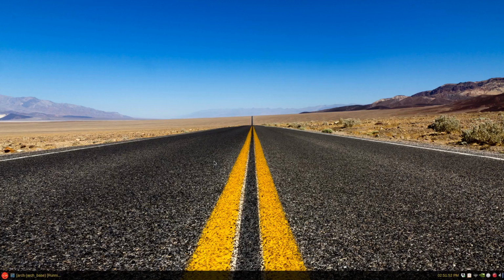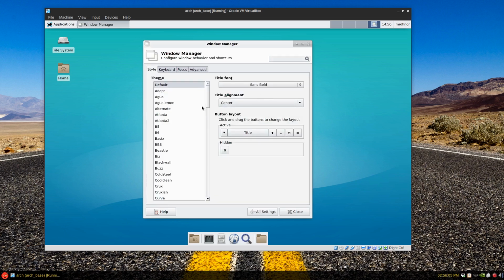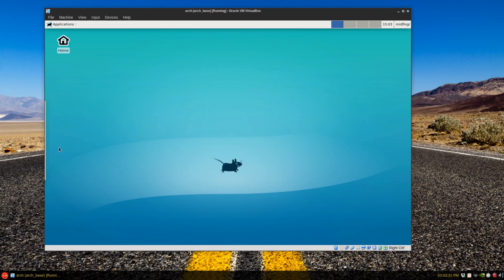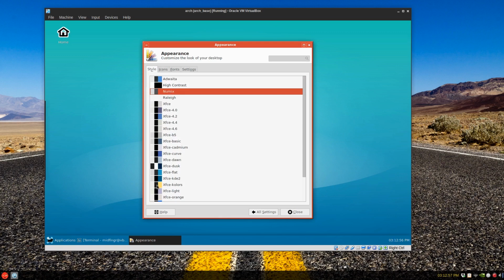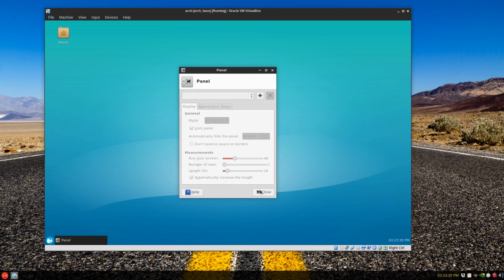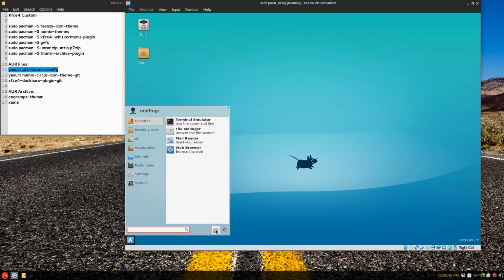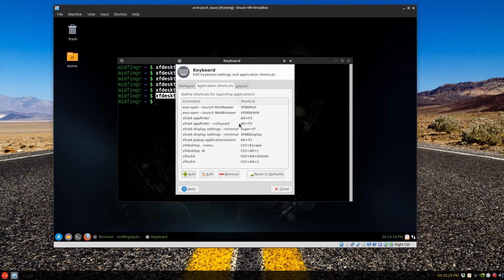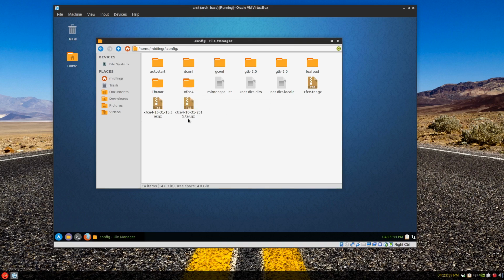Xfce Customization 2015 (Arch Linux)